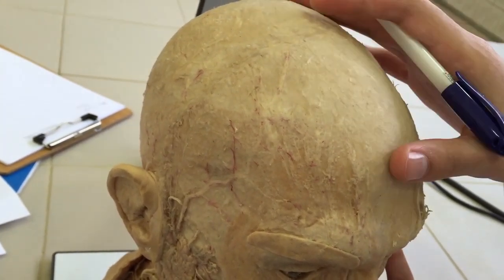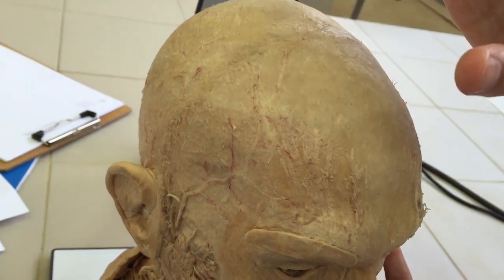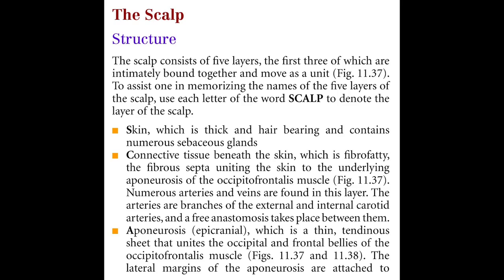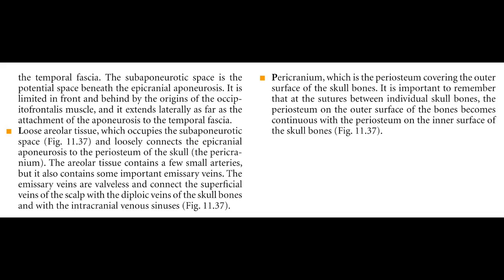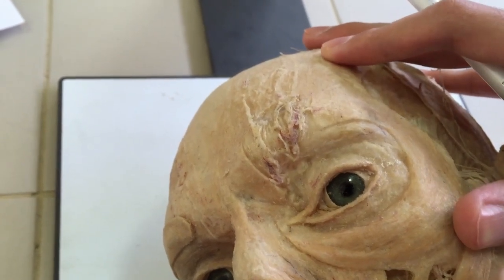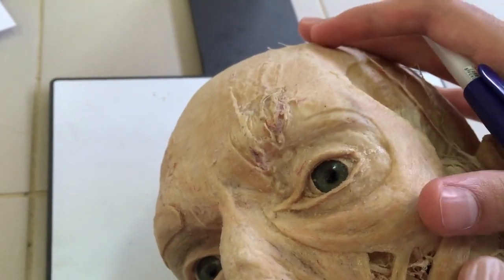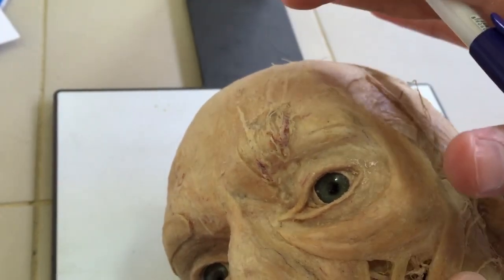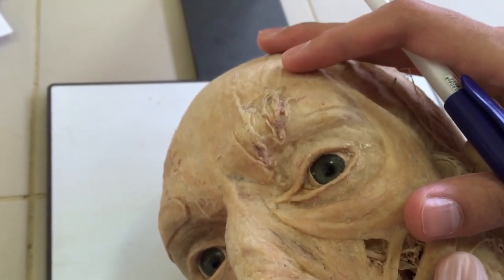Anatomy of the Scalp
This video is about anatomy of the scalp.